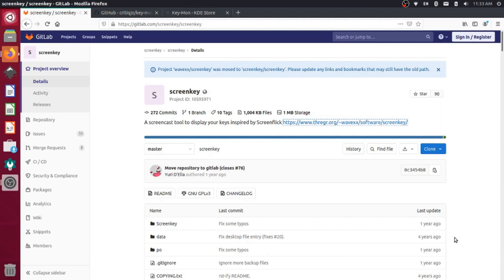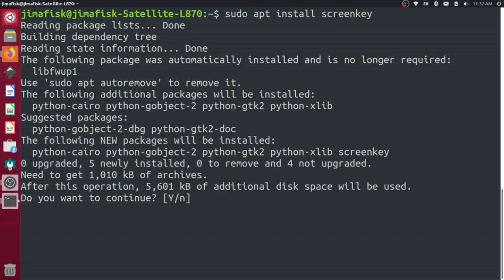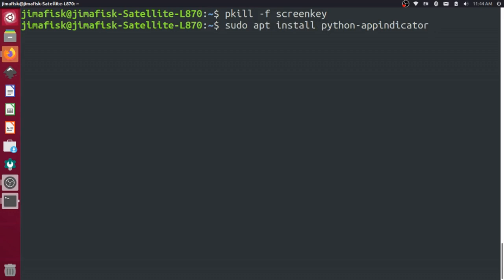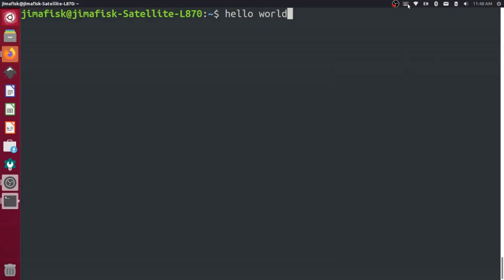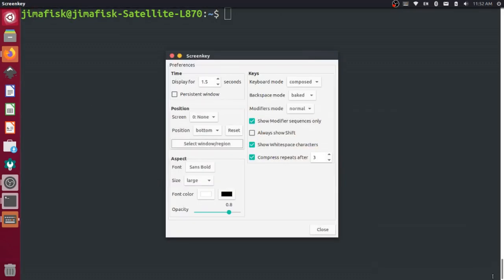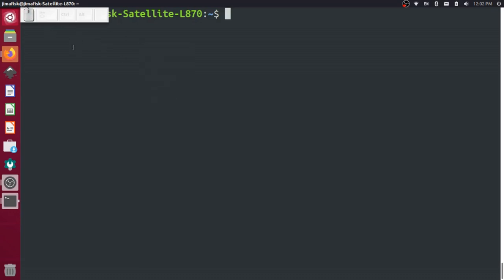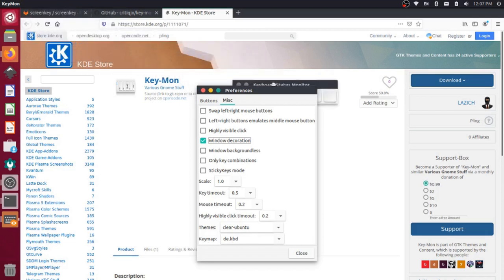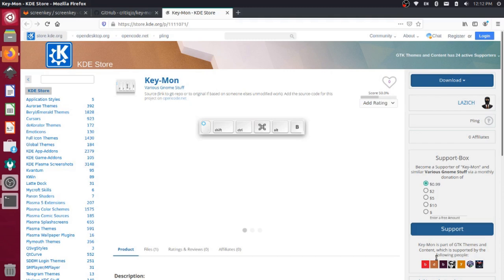Install Screenkey and Keymon on Ubuntu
This video goes through the installation processes for two keystroke display projects that can be used on Linux:

After setting these up individually, we go through some of the preferences to show you how you can customize some of the features and themes.